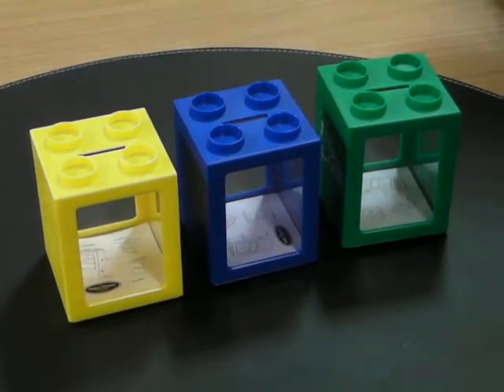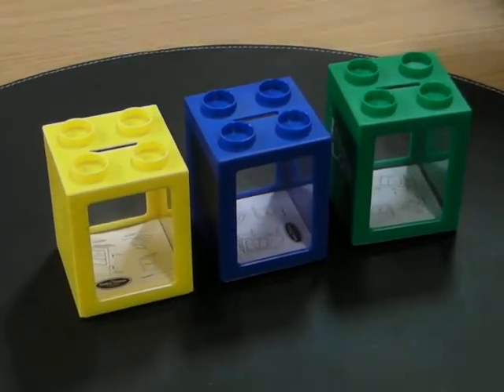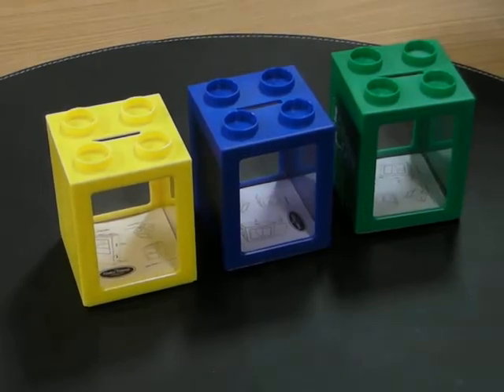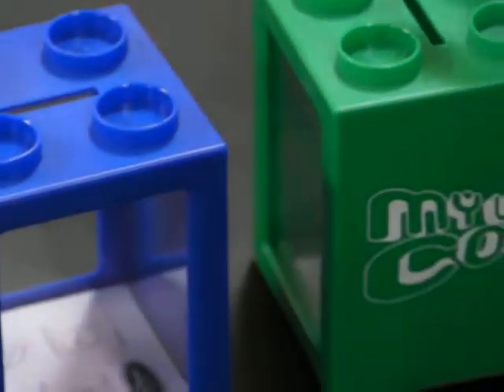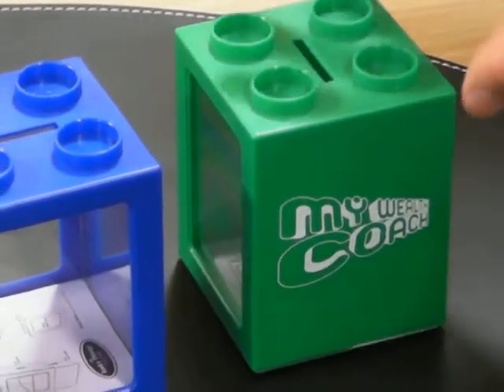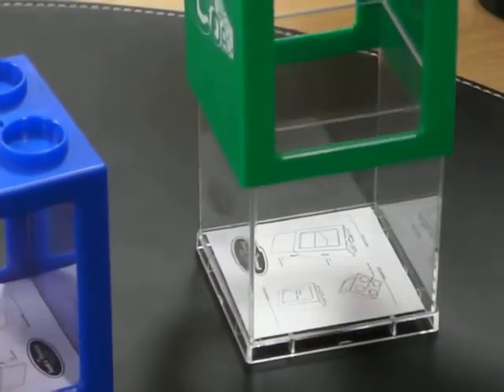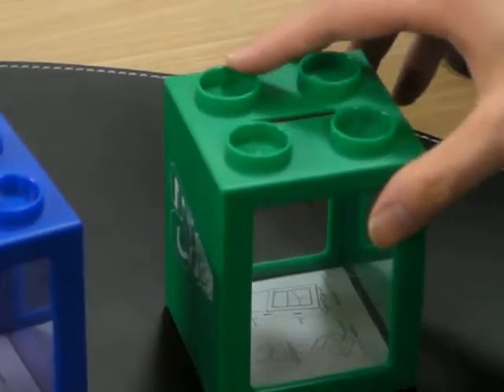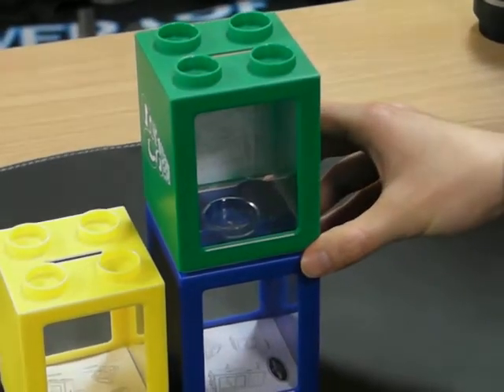Lego Shaped Promotional Coin Banks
Check out our range of custom brandable coin banks that are in the shape of a lego.  These can be pesonalised with your logos and images for a fantastic gift for events or simply sell them as fund raisers.